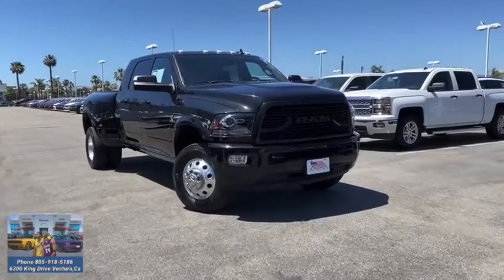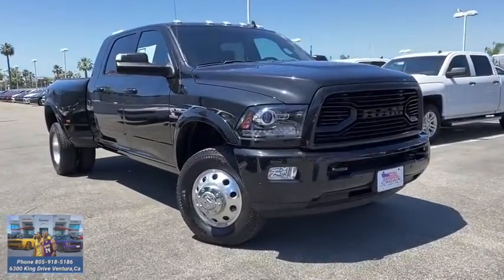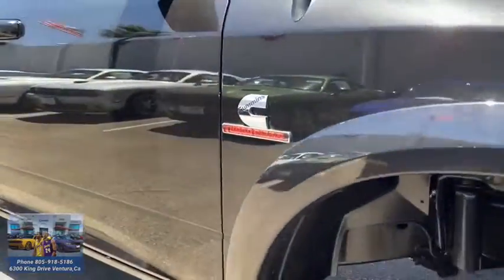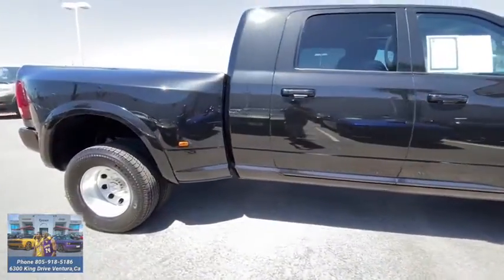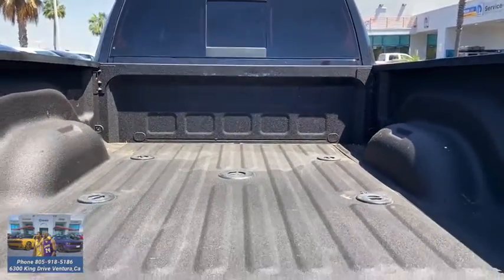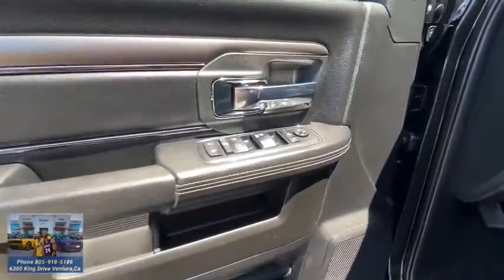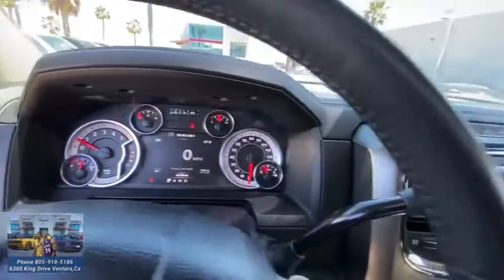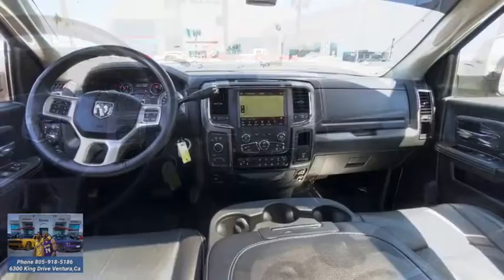2018 Ram 3500 Ventura, Oxnard, San Fernando Valley, Santa Barbara, Simi Valley, CA 62302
Brilliant Black Crystal Pearlcoat Used 2018 Ram 3500 available in Ventura, California at

Crown Dodge
6300 King Drive

Brilliant Black Crystal Pearlcoat 2018 Ram 3500 Laramie 4WD 6-Speed Automatic Cummins 6.7L I6 Turbodiesel ** 1 Owner Clean CarFax **, * Low Miles! *, ** LOADED **, 10 Speakers, 11.50 Dual Wheels Rear Axle, 115V Auxiliary Power Outlet, 220 Amp Alternator, 5th Wheel/Gooseneck Towing Prep Group, 5-Year SiriusXM Travel Link Service, 6000# Front Axle w/Hub Ext, 8.4 Touchscreen Display, AM/FM radio: SiriusXM, Automatic temperature control, Bi-Function Black Projector Headlamp, Black MIC Exterior Mirrors, Black Premium Tail Lamp, Body Color Door Handles, Body Color Grille w/RAM, Box & Rear Fender Clearance Lamps, Clearance Lamps, Cold Weather Group, Dual Rear Wheel Fender Flare Tracking, Dual Rear Wheels, Engine Block Heater, Folding Flat Load Floor Storage, Front Armrest w/Cupholders, Front Center Seat Cushion Storage, Front dual zone A/C, Front fog lights, Full Length Upgraded Floor Console, Fully automatic headlights, GPS Antenna Input, GPS Navigation, HD Radio, Heated Front Seats, Heated Second Row Seats, Highline Door Trim Panel, Instrument Panel Premium Bezel, Integrated Voice Command w/Bluetooth, Leather Trim Sport Front Bench Seat, Leather Trimmed Bucket Seats, LED Bed Lighting, Media Hub (2 USB, AUX), Memory seat, Painted Front Bumper, Painted Rear Bumper, ParkView Rear Back-Up Camera, Power 10-Way Memory Driver & 6-Way Passenger Seats, Power Fold Black Trailer Tow Mirror w/Memory, Power Lumbar Adjust, Power Sunroof, Quick Order Package 2FH Laramie, Radio: Uconnect 4C Nav w/8.4 Display, Rear 60/40 Split Folding Seat, Rear Window Defroster, Remote keyless entry, Remote Start System, Security system, SiriusXM Satellite Radio, SiriusXM Traffic Plus, SiriusXM Travel Link, Sport Appearance Group, Spray In Bedliner, Steering wheel mounted audio controls, Storage Tray, Tip Start, Tire Pressure Monitoring Delete, Ventilated Front Seats, Wheels: 17 x 6.0 Polished Aluminum, Winter Front Grille Cover.Recent Arrival!Here at Crown Dodge Chrysler Jeep RAM, we believe that great service means more than just offering our new 2019 Dodge, Chrysler, Jeep, and RAM lineup. We believe that great service also includes helpful advice, friendly car financing, and the highest quality parts and repairs for your car. Our staff works hard to make your full automotive experience at our car dealership in Ventura, CA enjoyable, and we look forward to helping you today! All vehicles at Crown Dodge have our SWAT security system $895 and Clear Shield $395 pre-installed. Prices on the website do not include dealer added equipment.
BLACK  LEATHER TRIM 40/20/40 BENCH SEAT,MONOTONE PAINT,POWER SUNROOF,SPORT APPEARANCE GROUP  -inc: Black Premium Tail Lamp  Body Color Grille w/RAM  Highline Door Trim Panel  Body Color Door Handles  Black MIC Exterior Mirrors  Bi-Function Black Projector Headlamp  Painted Front Bumper  Instrument Panel Premium Bezel  Power Fold Black Trailer Tow Mirror w/Memory  Painted Rear Bumper,SPRAY IN BEDLINER,LED BED LIGHTING,3.73 AXLE RATIO  (STD),QUICK ORDER PACKAGE 2FH LARAMIE  -inc: Engine: 6.7L I6 Cummins Turbo Diesel  Transmission: 6-Speed Automatic 68RFE  Front Armrest w/Cupholders,GVWR: 14 000 LBS,BRILLIANT BLACK CRYSTAL PEARLCOAT,TRANSMISSION: 6-SPEED AUTOMATIC 68RFE  -inc: 3.42 Axle Ratio,CLEARANCE LAMPS,REAR WINDOW DEFROSTER,DUAL REAR WHEELS  -inc: Clearance Lamps  Tires: LT235/80R17E BSW AS  Tire Pressure Monitoring Delete  17  Steel Spare Wheel  Box & Rear Fender Clearance Lamps  6000# Front Axle w/Hub Ext  Wheels: 17  x 6.0  Polished Aluminum  11.50 Dual Wheels Rear Axle  Dual Rear Wheel Fender Flare Tracking  Rear Wheel Spats,WHEELS: 17  X 6.0  POLISHED ALUMINUM,REMOTE START SYSTEM,5TH WHEEL/GOOSENECK TOWING PREP GROUP,220 AMP ALTERNATOR,CTR STOP LAMP W/CARGO VIEW CAMERA,TIRES: LT235/80R17E OWL ON/OFF ROAD,RADIO: UCONNECT 4C NAV W/8.4  DISPLAY  -inc: SiriusXM Traffic Plus  HD Radio  Media Hub (2 USB  AUX)  1-Year SiriusXM Guardian Trial  5-Year SiriusXM Travel Link Service  GPS Navigation  5-Year SiriusXM Traffic Service  SiriusXM Travel Link  8.4  Touchscreen Display,ENGINE BLOCK HEATER,ENGINE: 6.7L I6 CUMMINS TURBO DIESEL  -inc: Selective Catalytic Reduction (Urea)  Cummins Turbo Diesel Badge  Current Generation Engine Controller  Diesel Exhaust Brake  RAM Active Air  Front Bumper Sig